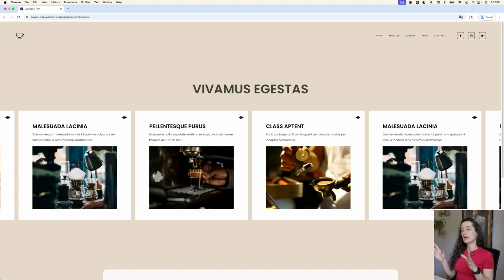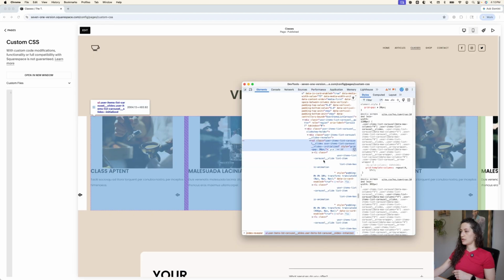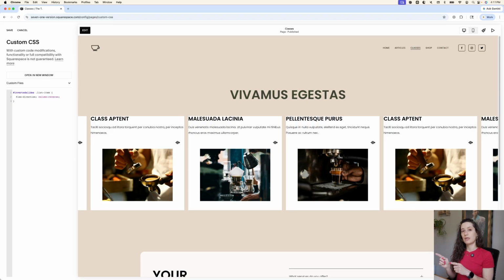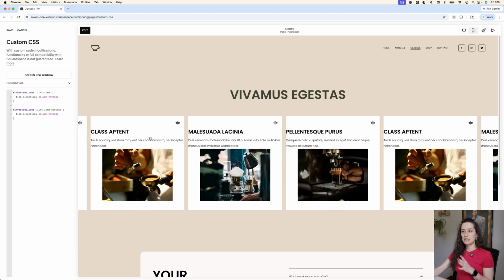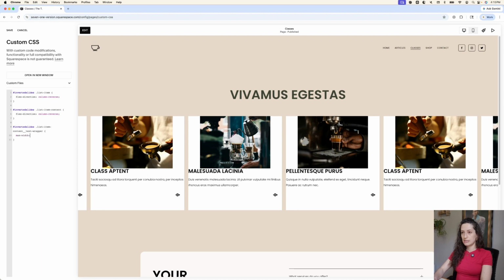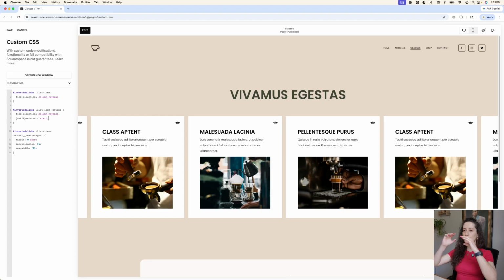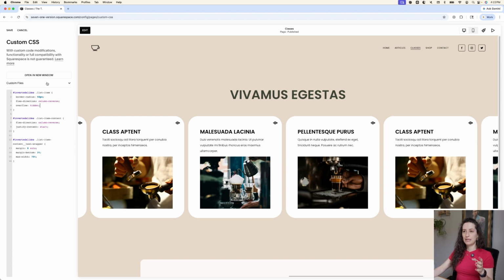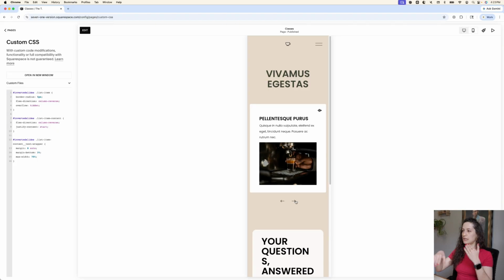Create Inverted Slides for Auto Layout Carousels in Squarespace 7.1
In this tutorial, I’ll show you how to create this inverted Auto Layout Carousel design in Squarespace 7.1 using a few simple CSS tweaks.

Instead of the default layout where the image sits on top and the content + button stay below, we’re going to reverse the structure to create a look that resembles that of the Simple List option.

During this customization we'll tackle 4 modifications you can use individually on any other project: we'll reverse the order of the image and the content, then reverse the order of the content and the button, manually reduce the width of JUST the content portion (without repositioning the button), and lastly look at a quick trick to implement a border-radius that doesn't allow any elements to poke out.

01 | CHAPTERS
00:00 - Introduction
00:37 - Reversing the Media and Content Order
02:28 - Reversing the Content and Button Order
03:36 - Limiting Content Width and Adjusting Spacing
05:14 - Aligning the Content to the Top
06:31 - Adding Border Radius and Fixing Overflow
08:11 - Final Result and Mobile Preview